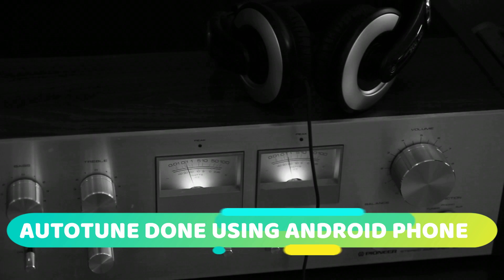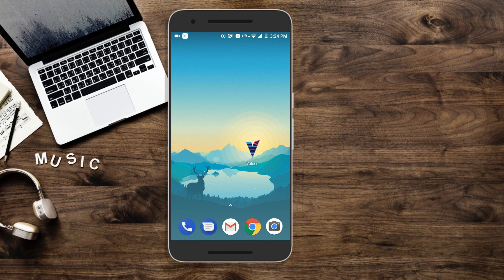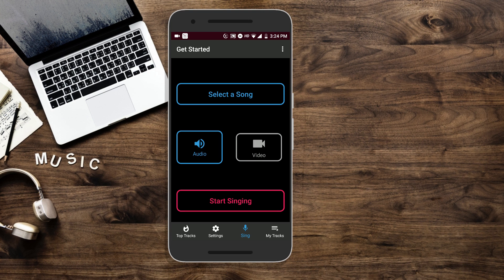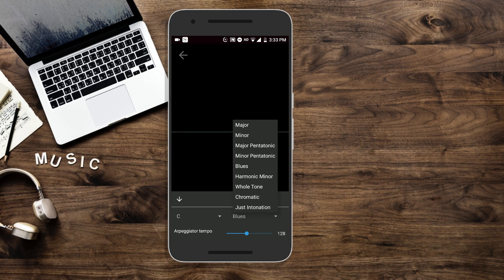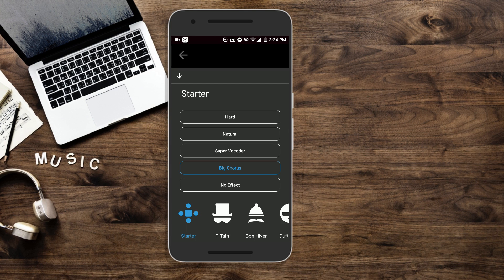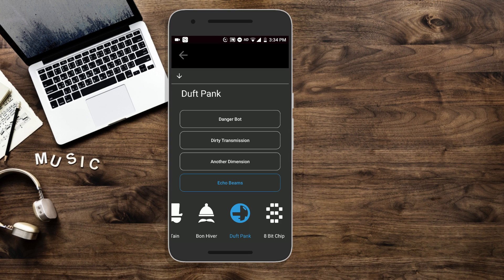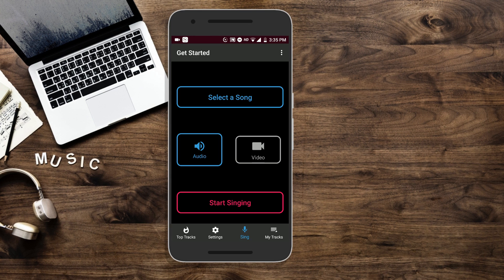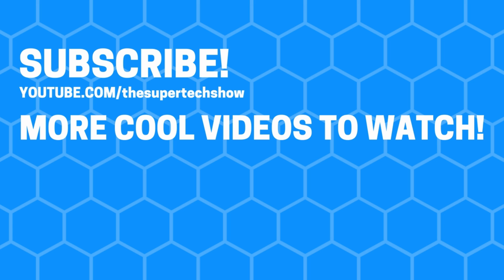How To Get Autotune On Android! | Easy!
Learn How To Get Autotune on Any Android Device for free! In this video I explain how you can easily autotune your voice and become a better singer easily on your android device! Autotune is very powerful and using the method that I explain in this video you can use the power of autotune right from your phone.

More Info About Autotune!
Auto-Tune is an audio processor created by, and registered trademark[4] of, Antares Audio Technologies which uses a proprietary device to measure and alter pitch in vocal and instrumental music recording and performances.[5] It was originally intended to disguise or correct off-key inaccuracies, allowing vocal tracks to be perfectly tuned despite originally being slightly off-pitch.

Starting with Cher's 1998 hit "Believe", producers began to use Auto-Tune as a sound effect, to deliberately distort vocals. By 2018, music critic Simon Reynolds observed that Auto-Tune had "revolutionized popular music", calling its use for effects "the fad that just wouldn't fade. Its use is now more entrenched than ever."[6]

The effect is not to be confused with a vocoder or the talk box.[7]

Auto-Tune is available as a plug-in for digital audio workstations used in a studio setting and as a stand-alone, rack-mounted unit for live performance processing.[8] The processor slightly shifts pitches to the nearest true, correct semitone (to the exact pitch of the nearest note in traditional equal temperament). Auto-Tune can also be used as an effect to distort the human voice when pitch is raised or lowered significantly,[9] such that the voice is heard to leap from note to note stepwise, like a synthesizer.[10]

Auto-Tune has become standard equipment in professional recording studios.[11] Instruments such as the Peavey AT-200 guitar seamlessly use Auto Tune technology for real time pitch correction.[12]
Used by stars from Snoop Dogg and Lil Wayne to Britney Spears and Cher, the use of Auto-Tune has been widely criticized as indicative of an inability to sing on key.[20][46][47][48][49] Trey Parker used Auto-Tune on the South Park song "Gay Fish", and found that he had to sing off-key in order to sound distorted; he claimed, "You had to be a bad singer in order for that thing to actually sound the way it does. If you use it and you sing into it correctly, it doesn't do anything to your voice."[50] Electropop recording artist Ke$ha has been widely recognized as using excessive Auto-Tune in her songs, putting her vocal talent under scrutiny.[33][46][51][52][53][54] Music producer Rick Rubin wrote that "Right now, if you listen to pop, everything is in perfect pitch, perfect time and perfect tune. That's how ubiquitous Auto-Tune is."[34] Time journalist Josh Tyrangiel called Auto-Tune "Photoshop for the human voice".[34]

Although Auto-Tune is used by a variety of artists, Regina Bradley stated it can be particularly useful for black artists to have more control of their voice's sound and change it to fit the mood of the song. This is seen in two notable examples, in the works of Kanye West and T-Pain.[58]
T-Pain Used Autotune extensively!
Kanye West's 808s & Heartbreak was generally well received by critics, and it similarly used Auto-Tune to represent a fragmented soul, following his mother's death.[63] The album marks a departure from his previous album Graduation. Describing the album as a breakup album, Rolling Stone music critic Jody Rosen wrote, "Kanye can't really sing in the classic sense, but he's not trying to. T-Pain taught the world that Auto-Tune doesn't just sharpen flat notes: It's a painterly device for enhancing vocal expressiveness and upping the pathos... Kanye's digitized vocals are the sound of a man so stupefied by grief, he's become less than human."[64]